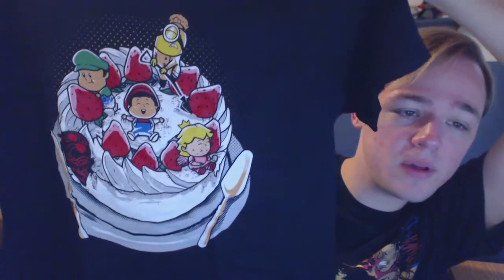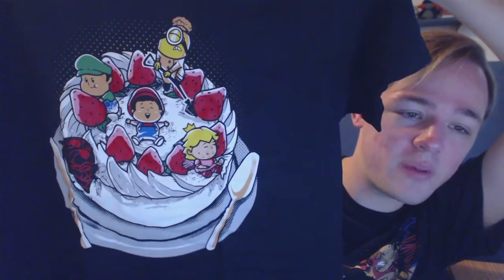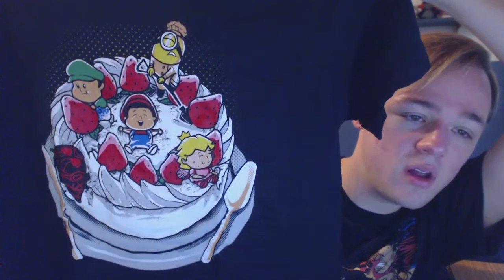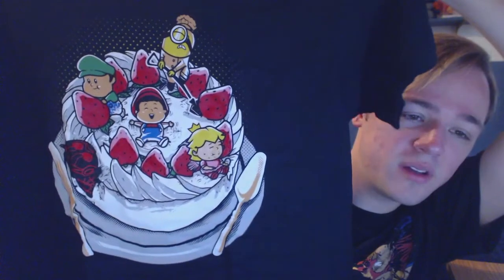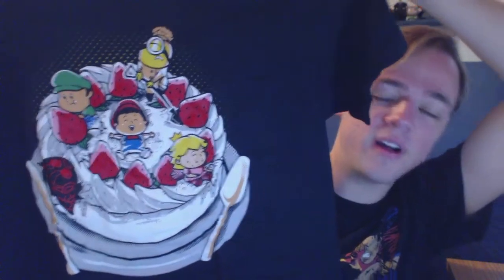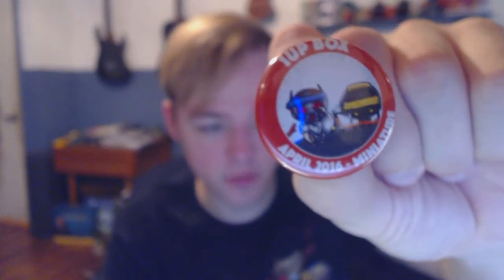1Up Box: Miniature Unboxing! (April 2016) – Aaronitmar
About Aaronitmar